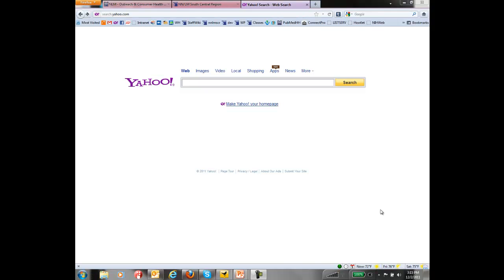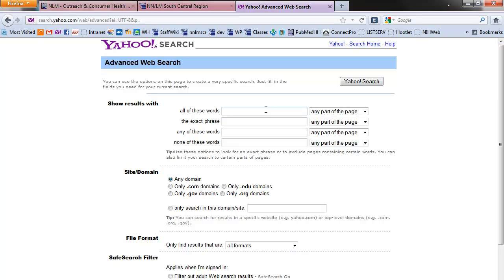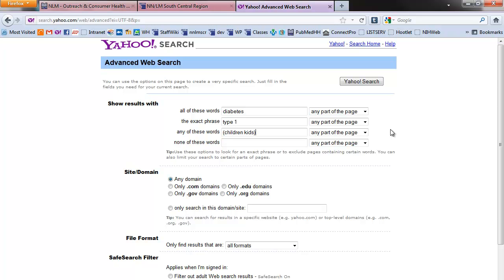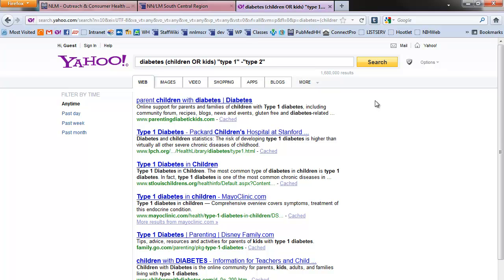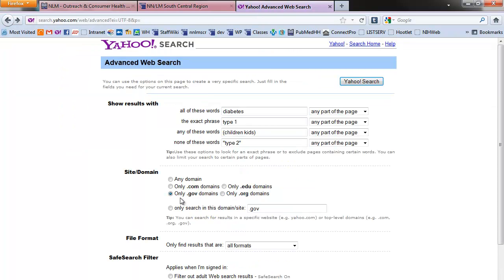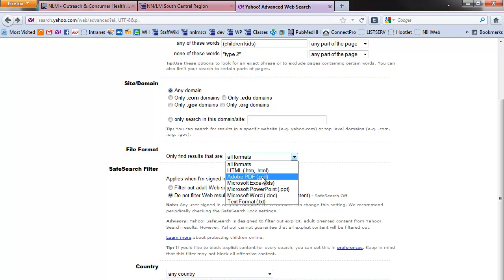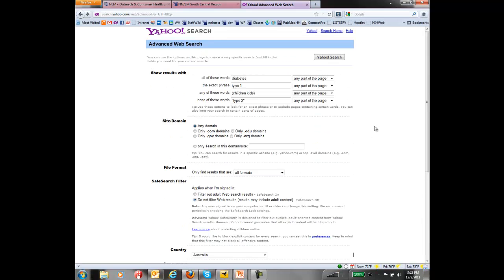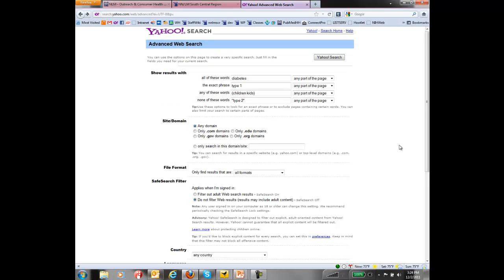Yahoo Advanced Search Demo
A breif look at Yahoo Advanced Search. For Super Searcher Class.